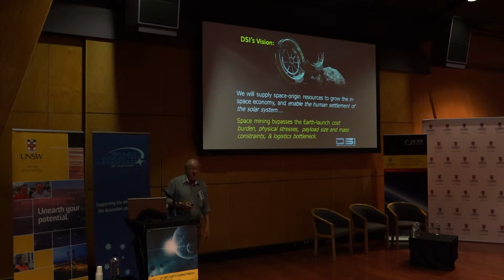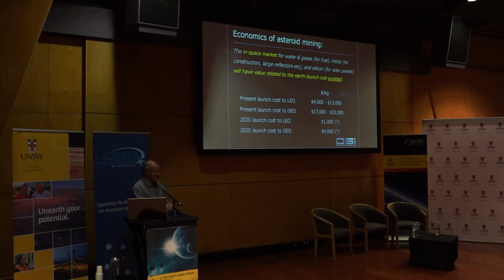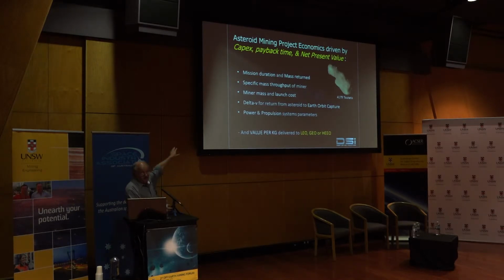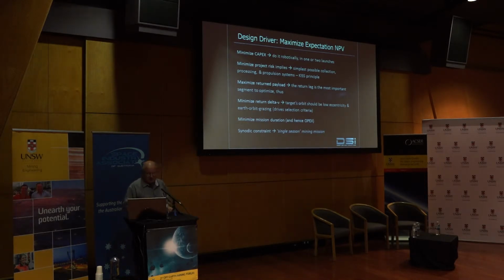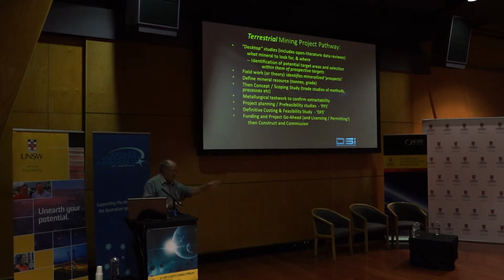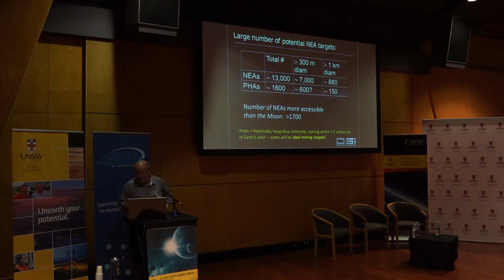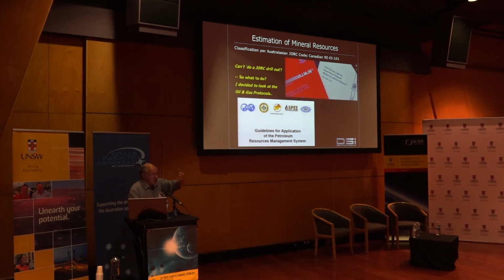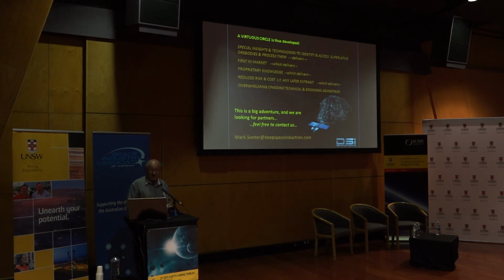OEMF2015 - Day 2 - Mark Sonter - Developing Concepts for Asteroid Resource Projects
For more info on the 2nd Off Earth Mining Forum

- Developing Concepts for Asteroid Resource Projects

Mark directs the Deep Space group developing the technologies and operational concepts needed to harvest commercial quantities of asteroid resources. He is an independent scientific consultant in the Australian mining and metallurgical industries, with specific major expertise in radiation management in uranium, mineral sands, and (over the last 5 years) rare earths exploration, mining, and processing.  His background in asteroid exploitation began as a visiting scholar at the University of Arizona Lunar and Planetary Laboratory where he examined the technical and economic feasibility of mining near-Earth asteroids.  Then the Foundation for International Non-Governmental Development of Space (FINDS) funded Mark to extend this research, and to prepare and test cometary crust simulant material.  Resulting papers were accepted and presented at several scientific forums.